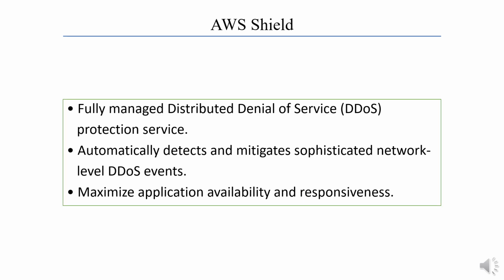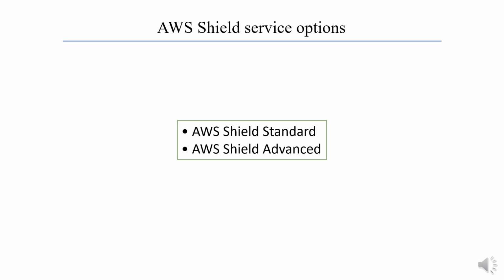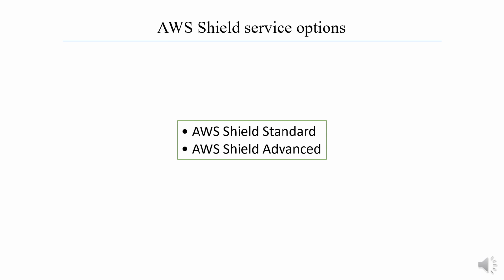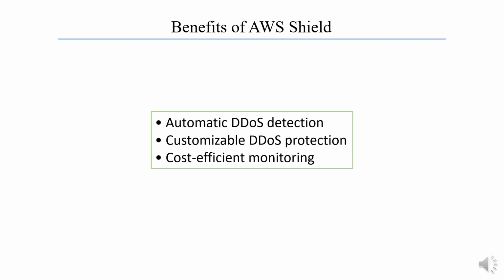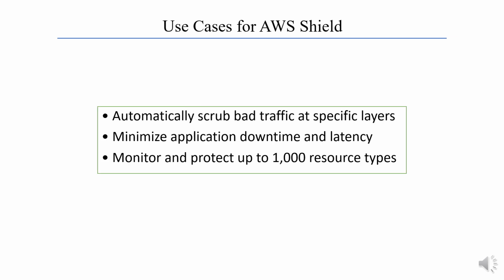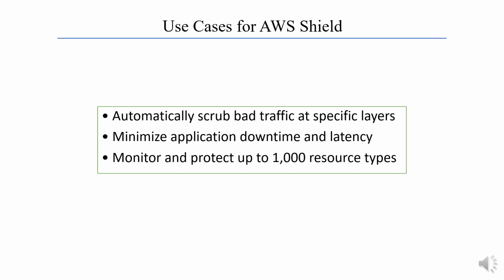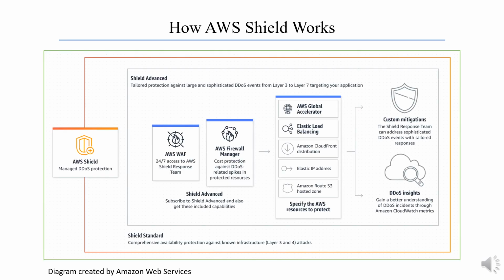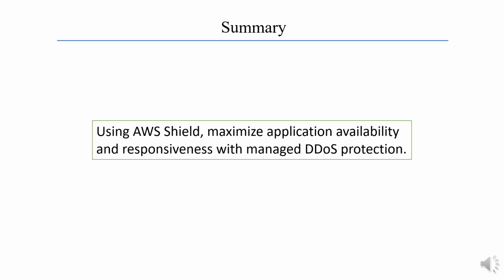AWS Shield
This video talks about AWS Shield, a fully managed Distributed Denial of Service (DDoS) protection service.